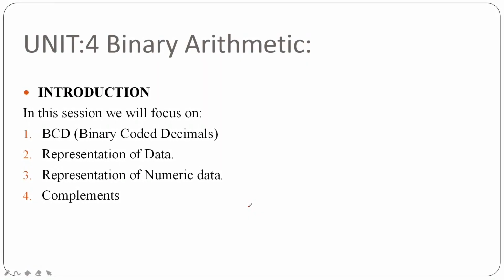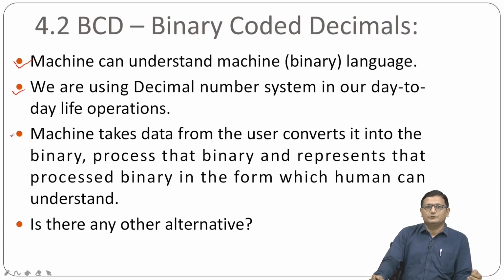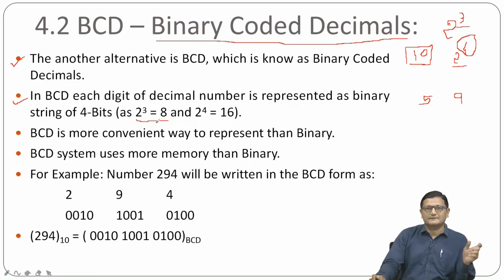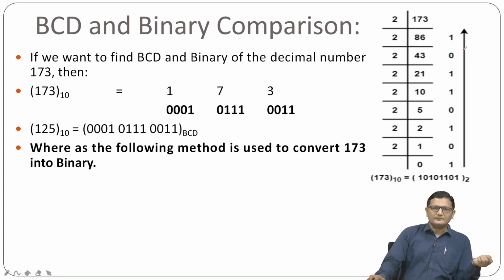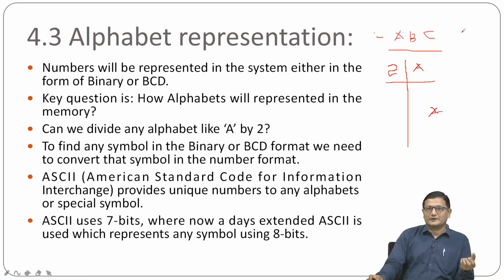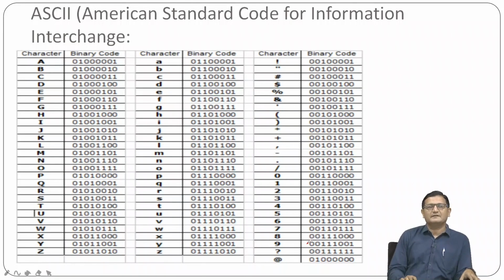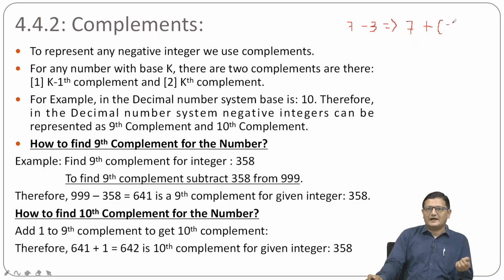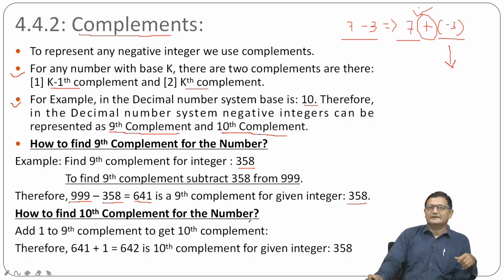BCAMA-102, Block-4, Unit-13 Number System Part-5